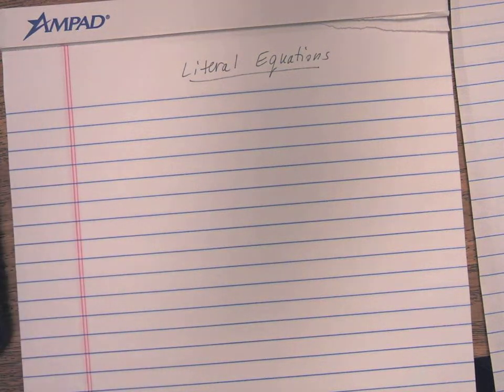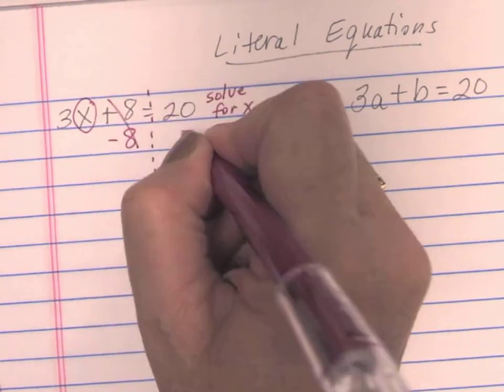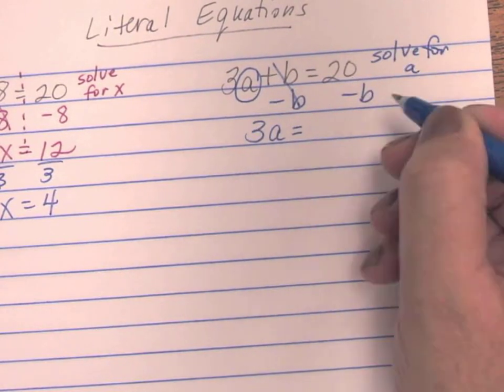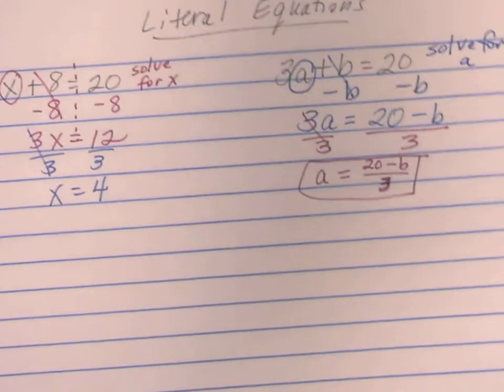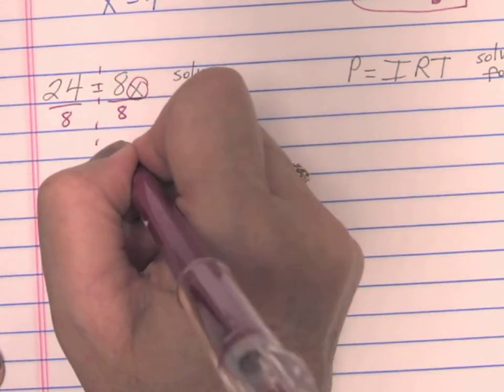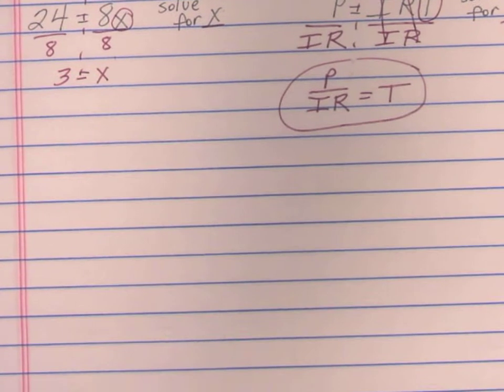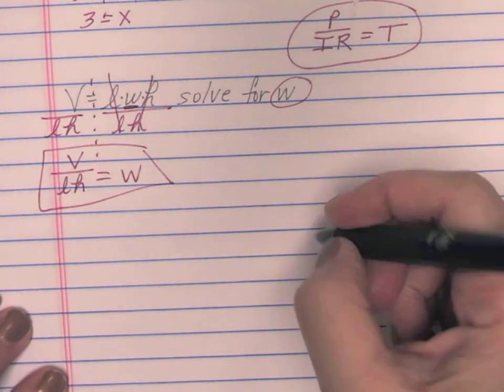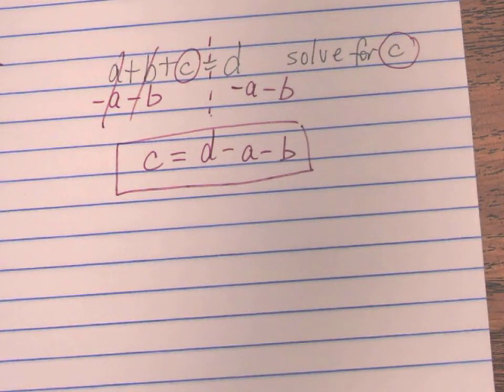Literal Equations Lesson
solving literal equations (solving for a specified variable)